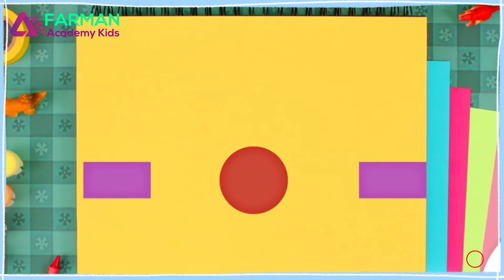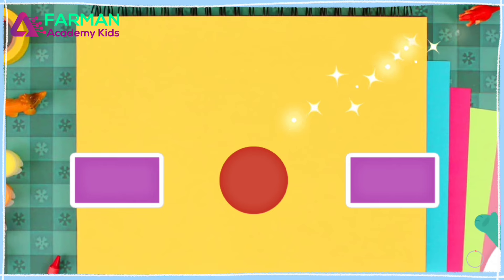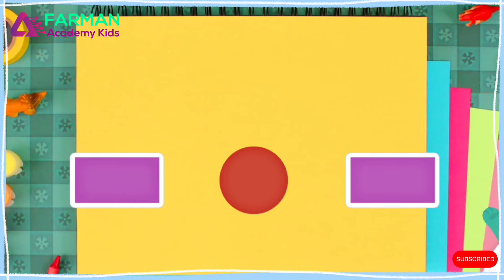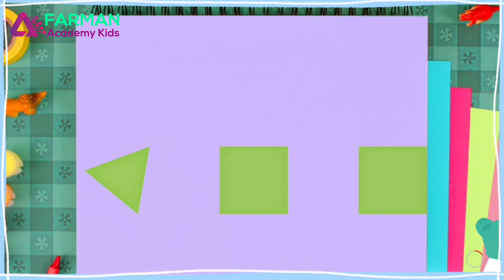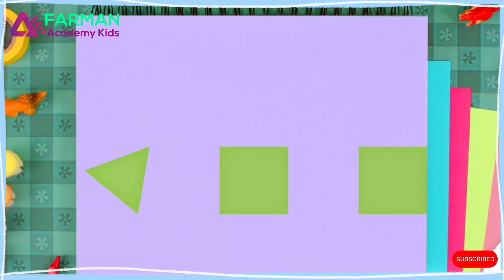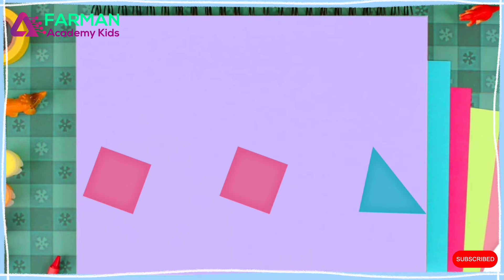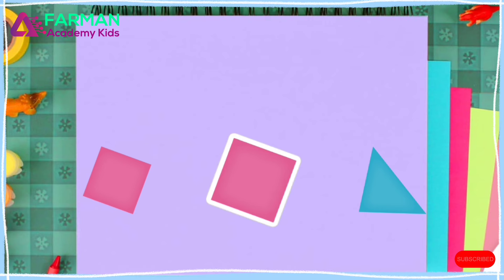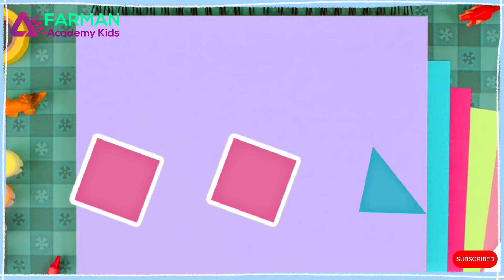Rectangle shapes Practice for kids | Learning video for toddlers | Farman Academy Kids